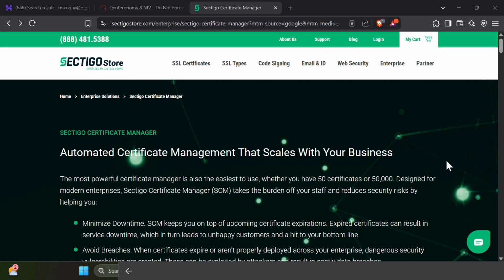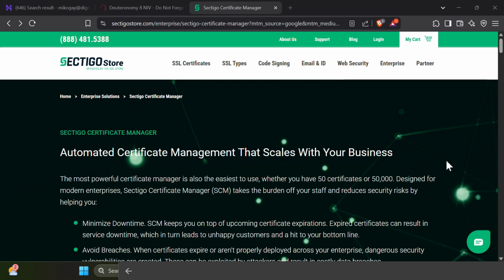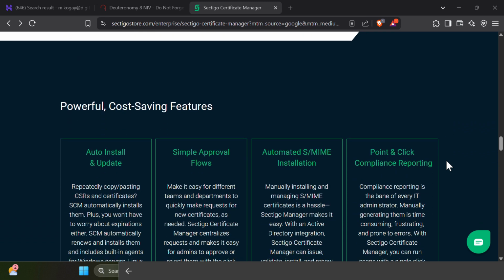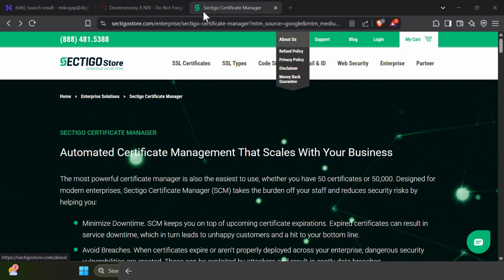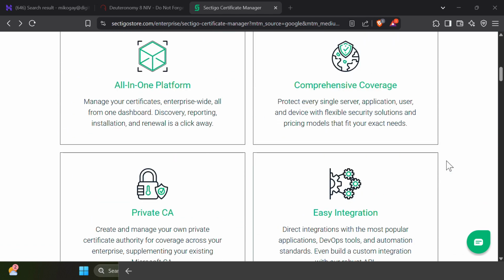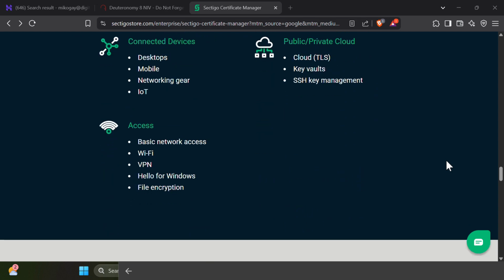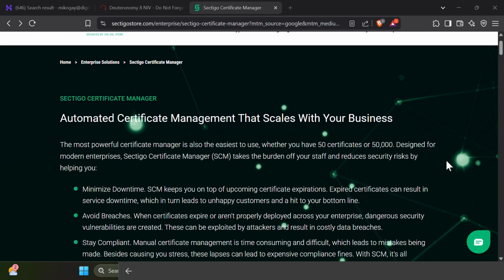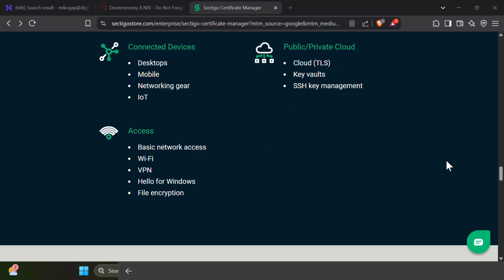How to Use Sectigo Certificate Manager | Step-by-Step Guide for IT Security (2026)